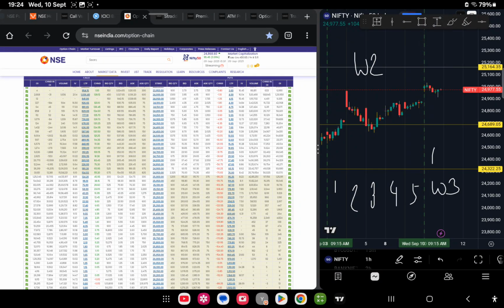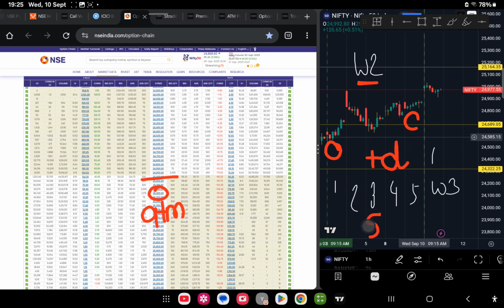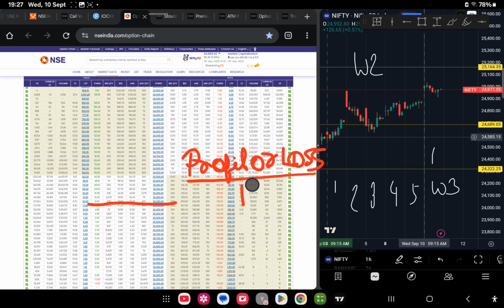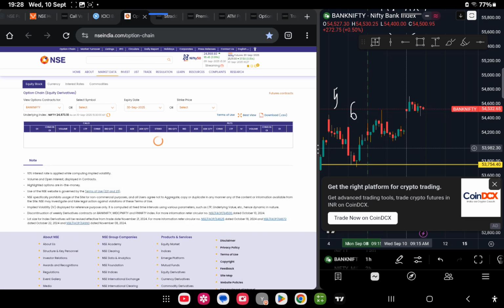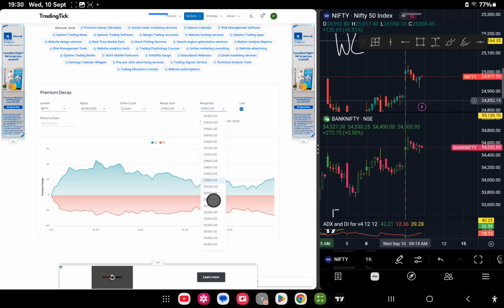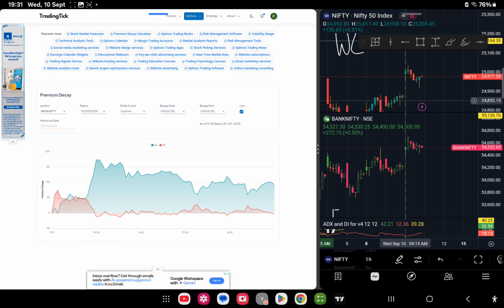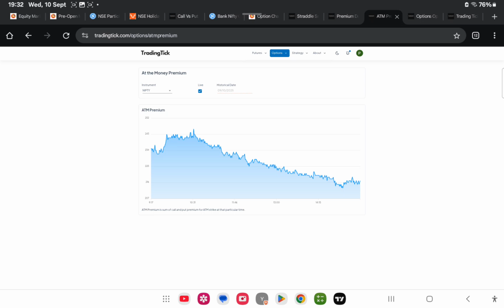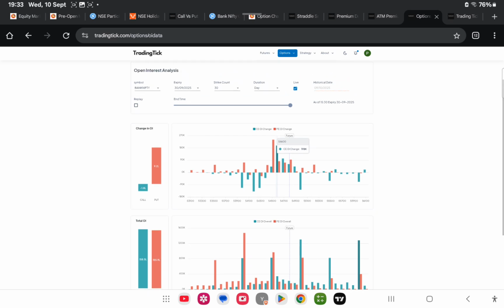11.9.2025 - Nifty, Bank nifty, Midcap nifty and Finnifty || backtesting otm